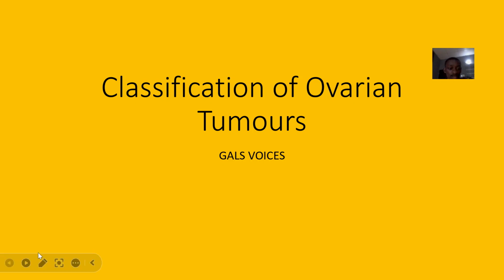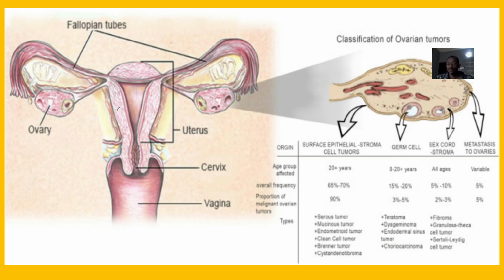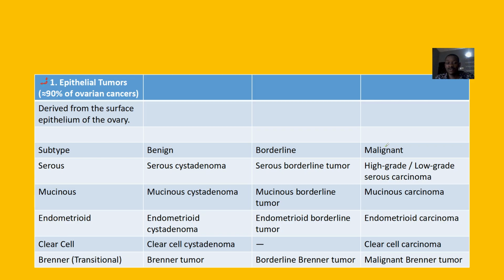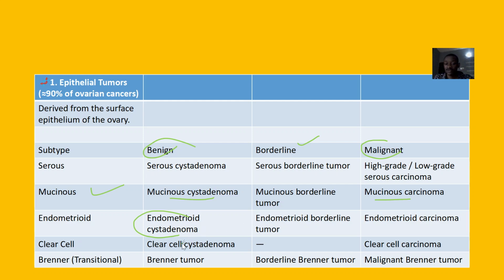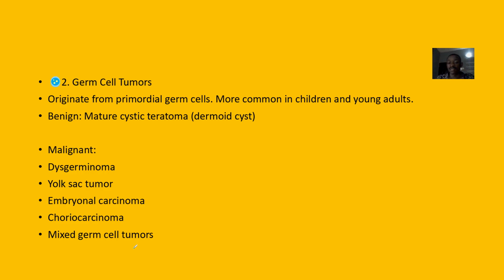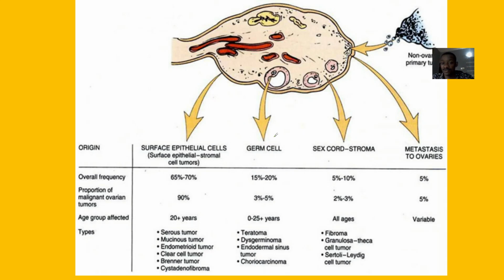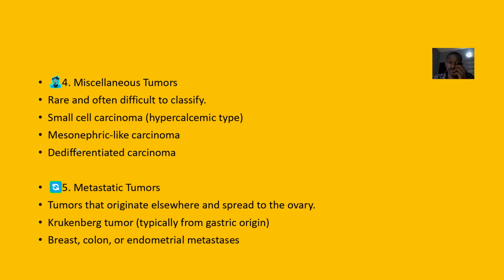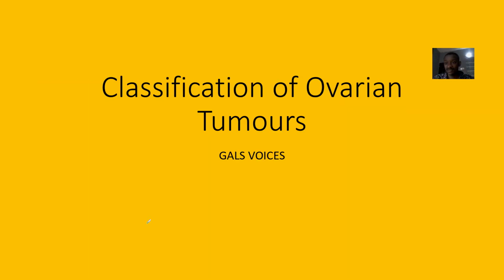Classification of Ovarian Tumours; Epithelial, Germ Cell, Sex Cord Stromal Tumors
The classification of ovarian tumors is based on the cell of origin, histological features, and biological behavior (benign, borderline, or malignant). The World Health Organization (WHO) provides the most widely accepted framework, dividing ovarian tumors into five major categories:

🧬 1. Surface Epithelial-Stromal Tumors (≈60–70% of all ovarian tumors)
These arise from the epithelial lining of the ovary.

Subtype Nature Examples
Serous tumors Benign to malignant Serous cystadenoma, serous carcinoma
Mucinous tumors Benign to malignant Mucinous cystadenoma, mucinous carcinoma
Endometrioid tumors Malignant Endometrioid carcinoma
Clear cell tumors Malignant Clear cell carcinoma
Brenner tumors Usually benign Transitional cell-like tumors
Seromucinous tumors Mixed features Often reclassified under endometrioid
🧫 2. Germ Cell Tumors (≈20% of ovarian tumors, common in young women)
Derived from primordial germ cells.

Subtype Nature Examples
Teratomas Benign or malignant Mature (dermoid cyst), immature teratoma
Dysgerminoma Malignant Most common malignant germ cell tumor
Yolk sac tumor Malignant Produces AFP
Choriocarcinoma Malignant Rare, aggressive
Embryonal carcinoma Malignant Very rare
Mixed germ cell tumors Malignant Combination of above types
🧬 3. Sex Cord–Stromal Tumors (≈8–10%)
Arise from supportive ovarian tissue.

Subtype Nature Examples
Granulosa cell tumors Malignant Adult and juvenile types
Sertoli-Leydig cell tumors Malignant May produce androgens
Fibroma/Thecoma Usually benign Hormone-producing or fibrous tumors
Sclerosing stromal tumor Rare Often benign
🧪 4. Metastatic Tumors
Secondary tumors that spread to the ovary from other organs.

Common Sources Examples
Gastrointestinal tract Krukenberg tumor (signet-ring cells)
Breast, endometrium Secondary involvement
🧩 5. Miscellaneous Tumors and Tumor-like Lesions
Includes rare entities like:

Small cell carcinoma of hypercalcemic type

Mesonephric-like carcinoma